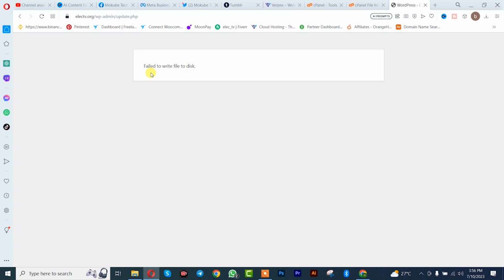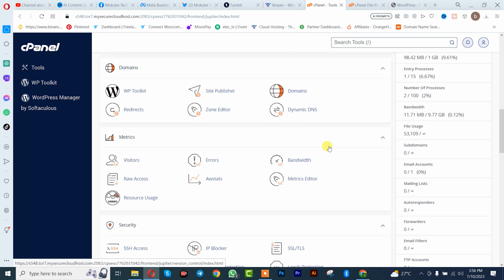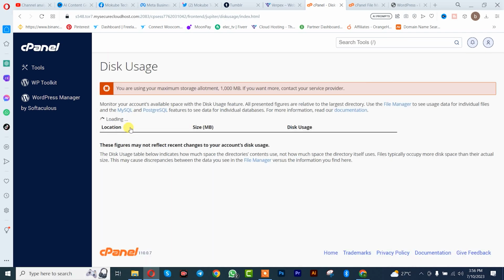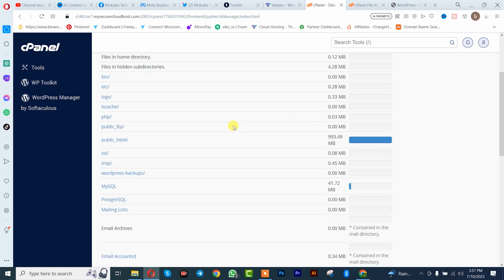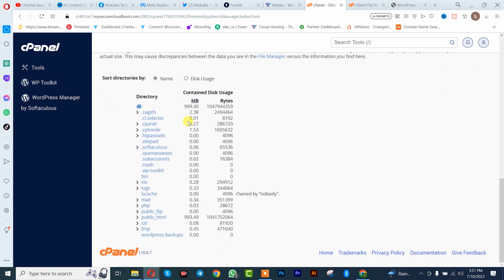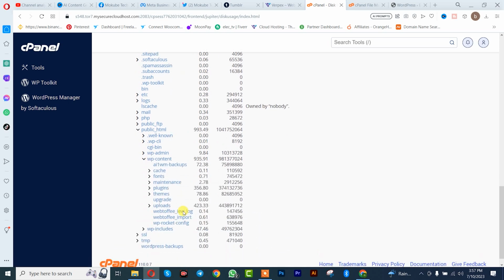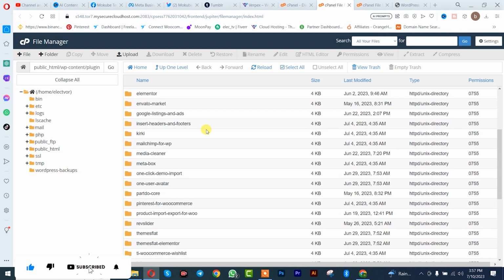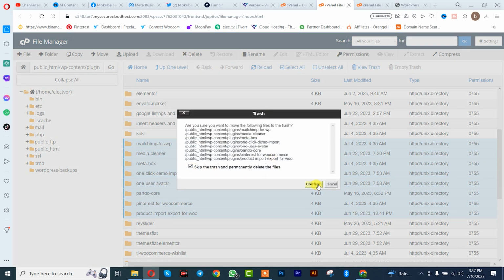How to Fix Failed to Write on Disk Error in WordPress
If you're experiencing the dreaded "Failed to Write on Disk Error" in WordPress, then this video is for you! In this video, we'll show you how to fix this error and get your WordPress website back up and running.

If you're having trouble with your WordPress website, then this video is for you! In this video, we'll show you how to fix the "Failed to Write on Disk Error" and get your WordPress website back up and running as quickly as possible. We'll walk you through step by step instructions and provide a few helpful tips along the way. Don't waste any more time – fix your WordPress website problems with this video!